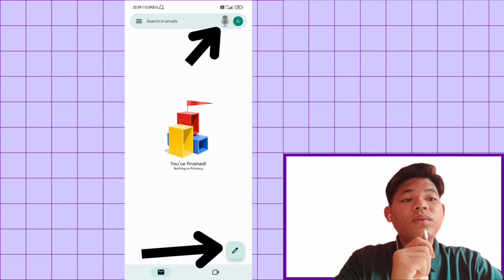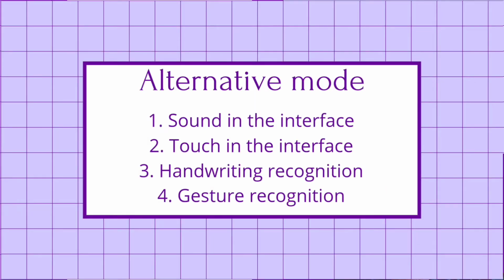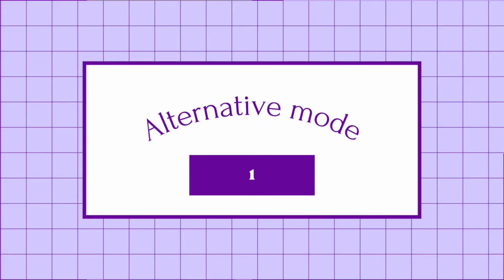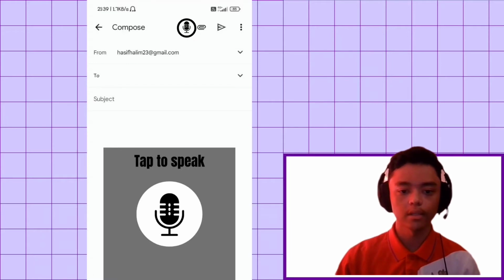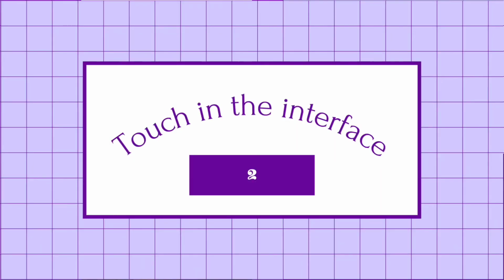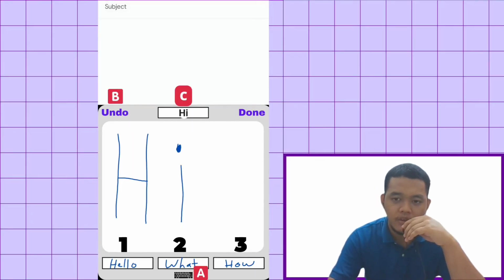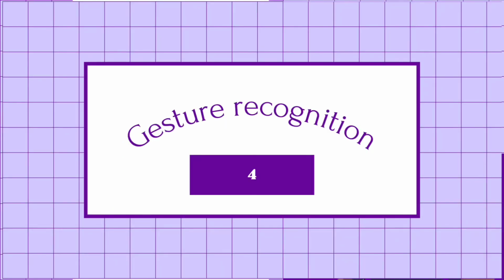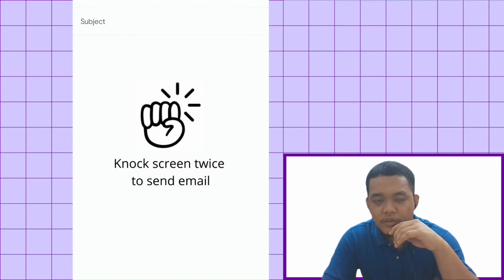DFP30033 CASE STUDY 2 HCI PRESENTATION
PSMZA CS 2 HCI PRESENTATION
DFP30033 HUMAN COMPUTER INTERACTION
MEMBERS :
Muhammad Aqilfaris Bin Abdul Hadi (13DDT21F1109)
Muhamad Hasif Bin Halim (13DDT21F1089)
Muhammad Arif Aimullah bin Fauzi (13DDT21F1184)